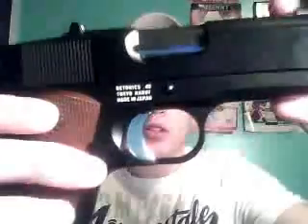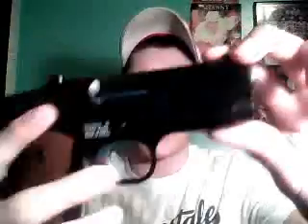Tokyo Marui Detonics .45 Combast Master Review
cpdude2's review of the new Detonics Combat Master by Tokyo Marui

I don't pretend to know everything, so If I got any of my facts wrong, go ahead drop me a line and correct me.

Another great review can be found here...